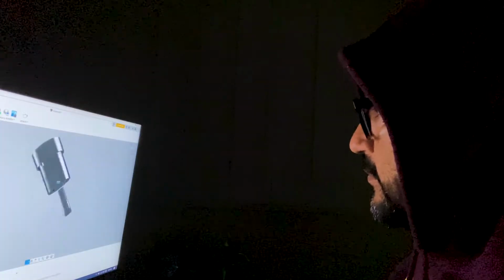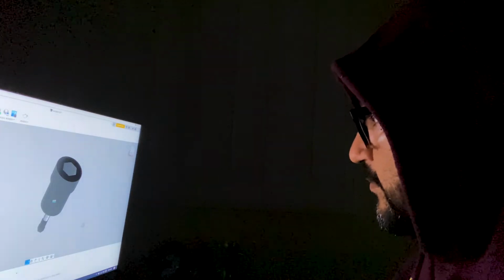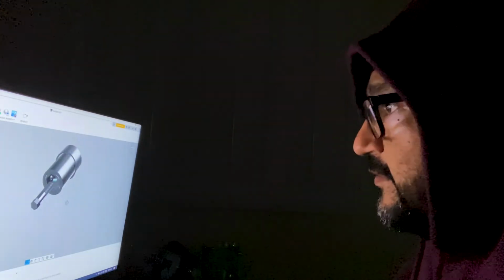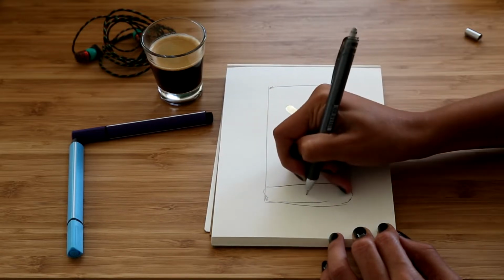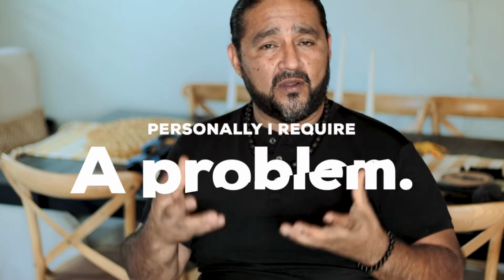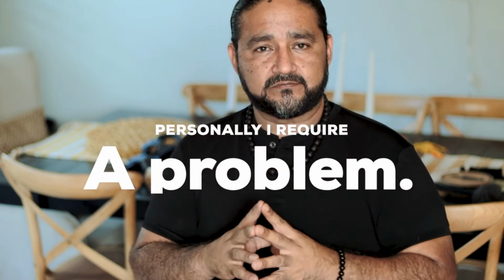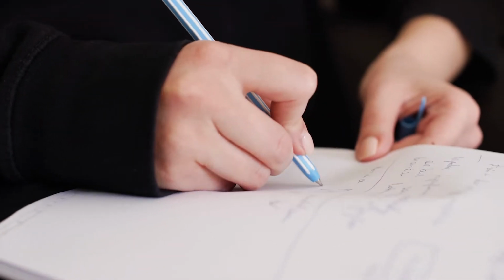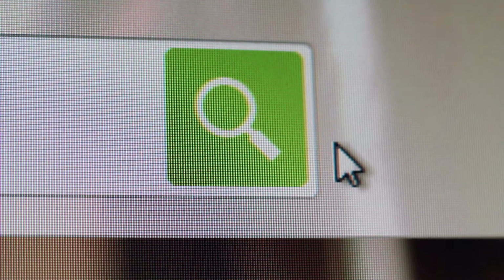6 EASY steps to invent ANYTHING the easy and DIY way!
In this video we detail how to make anything while using a simple 6 steps process.

00:00 Introduction
00:36 What is an inventor?
01:27 The Catalyst
02:52 Identify Desired Outcome
03:20 Find the solution
05:43 Make it REAL
06:22 Prototype
08:00 FINAL STEP
08:55 Conclusion